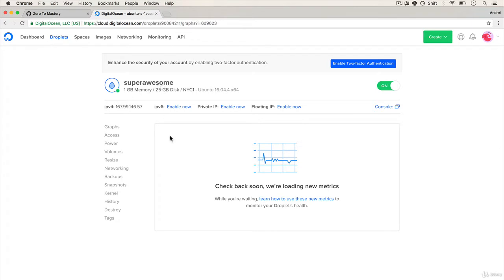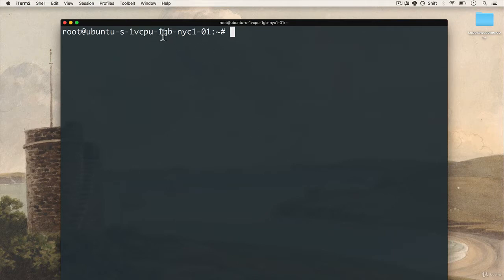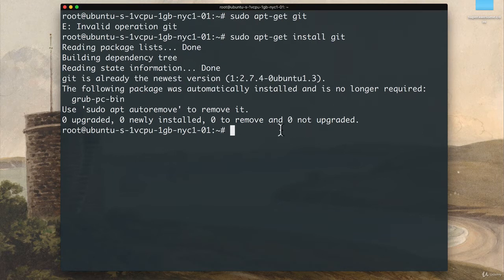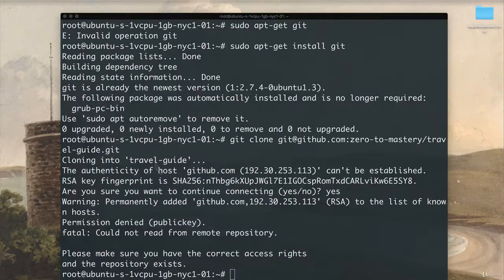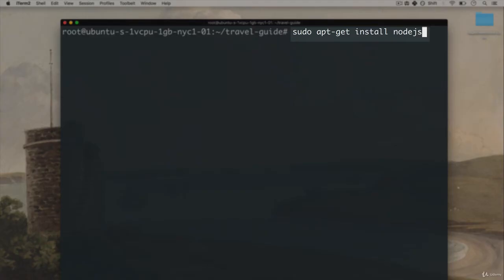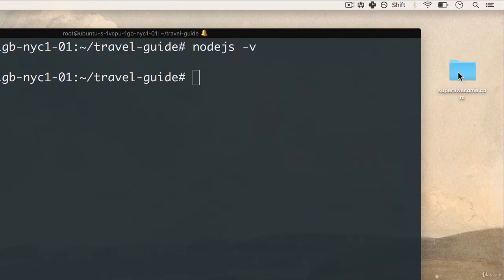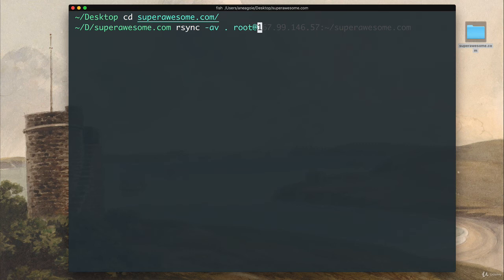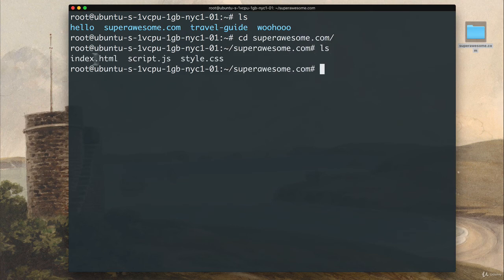The Complete Junior to Senior Web Developer Roadmap